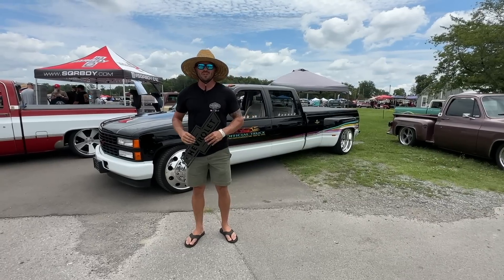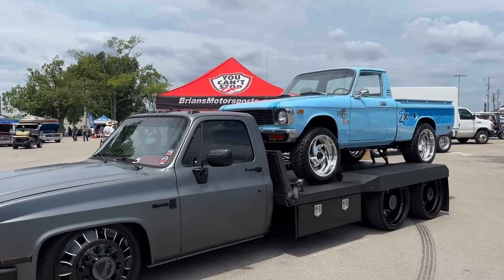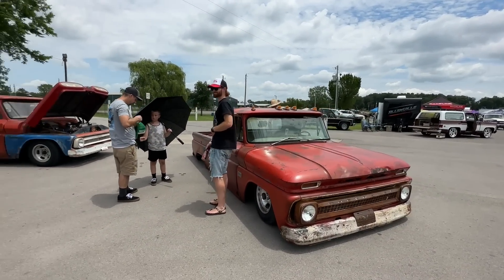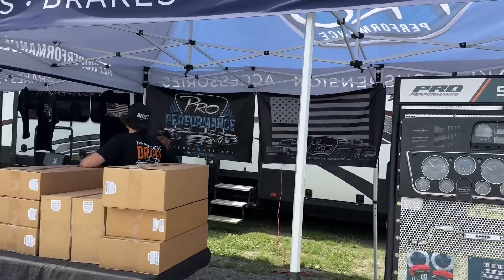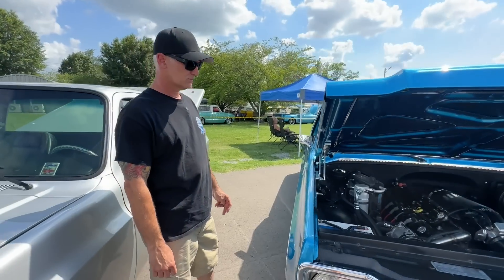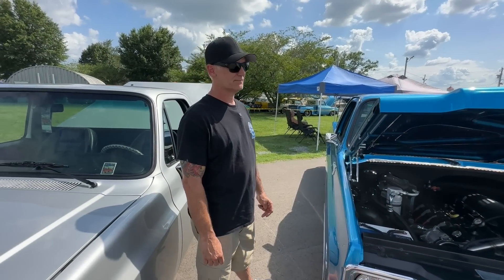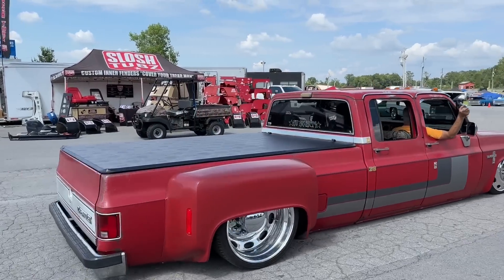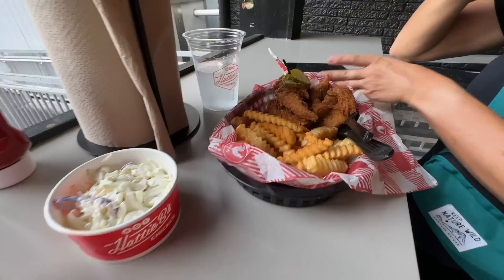I Rode In The BADDEST C10 In The Country | Day 1 SETN 2023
Day 1 of the Southeastern Truck Nationals did not disappoint! Got to meet a lot of really awesome people and see some killer trucks. The highlight of my day was riding in Dave's 1965 C10 with a blown 427 big block. Day 2 is going to be nuts.